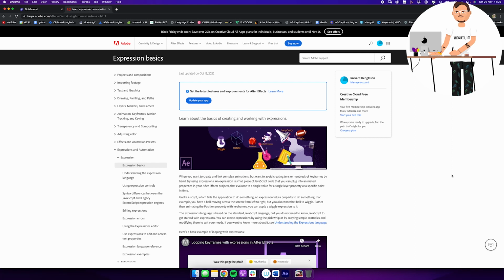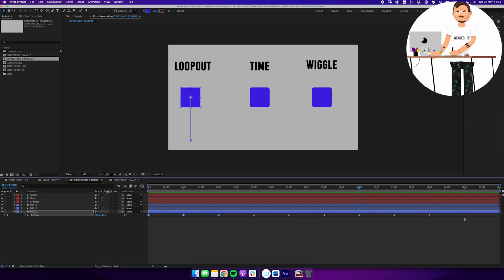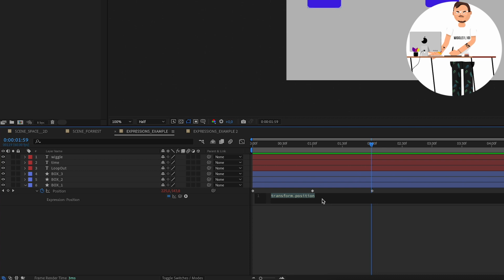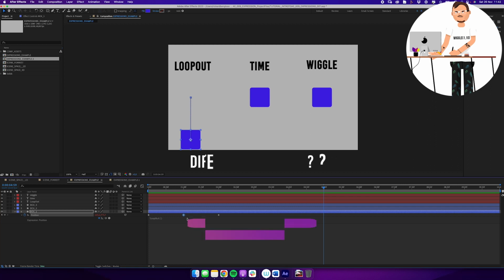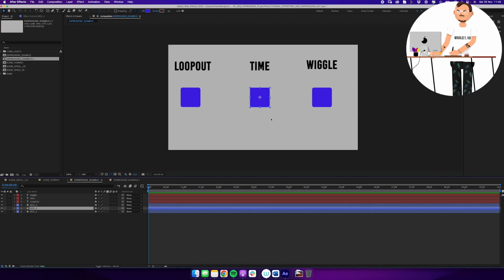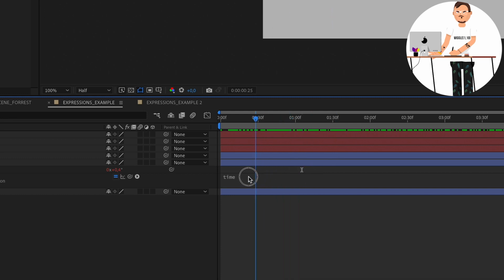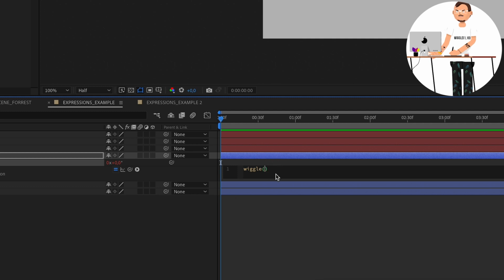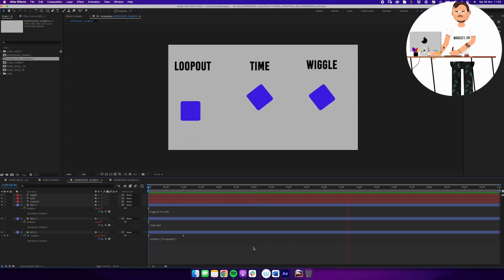Intro to AFTER EFFECTS for BEGINNERS 9: Expressions part 1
It's expression time! But don't be scared.
I'll show you my ways!

Chapters:
00:0 - Intro
00:26 - What are expressions?
01:36 - Why use expressions?
02:09 - Why use a loop expression?
04:17 - LoopOut
09:33 - Ping Pong!
10:34 - Time
14:14 - Wiggle
18:05 - Outro